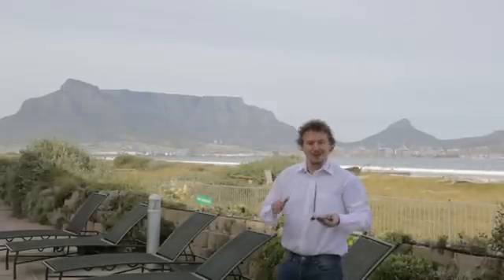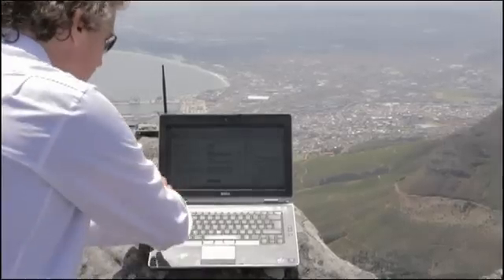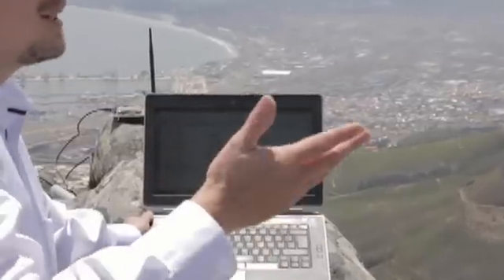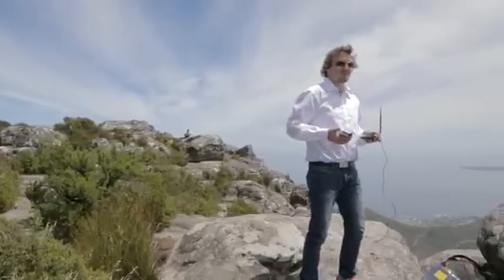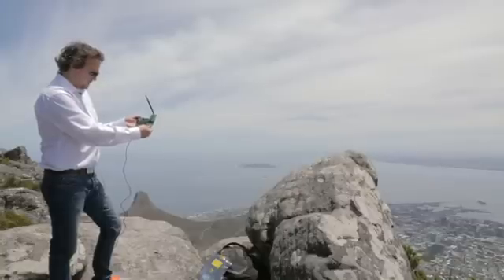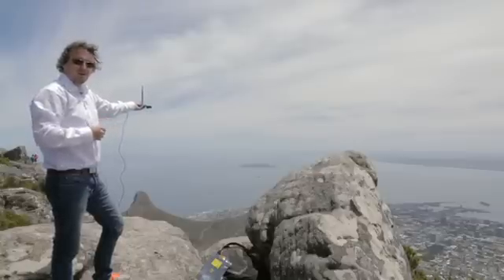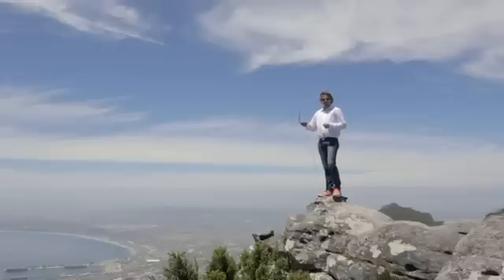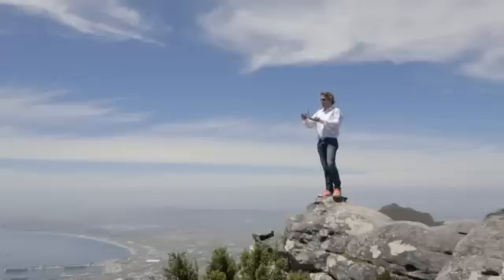More than 100km range with CC1120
This video showcase more than 100 km range using TI CC1120 and CC1190 with Long Range Narrowband settings! At this distance, the range is starting to get limited by the curvature of the earth...